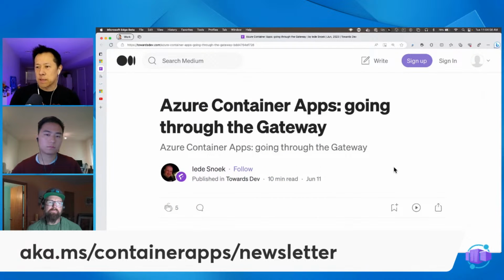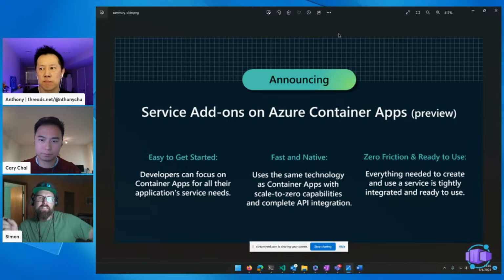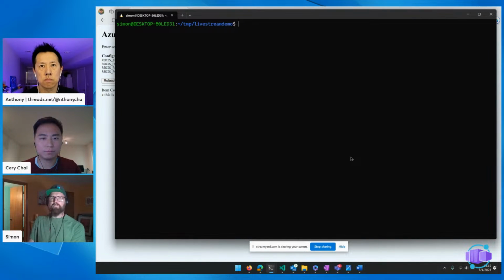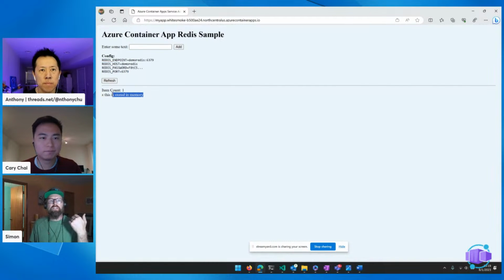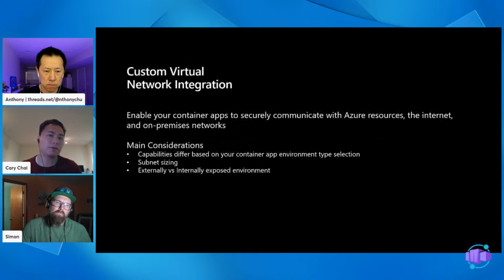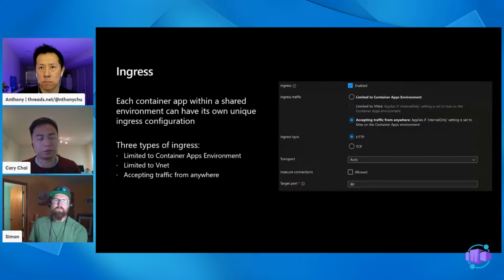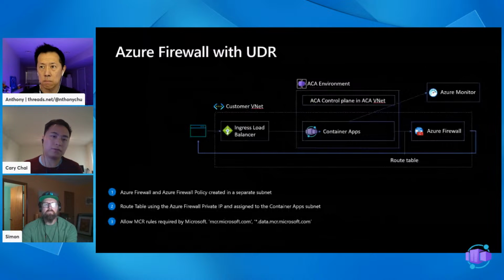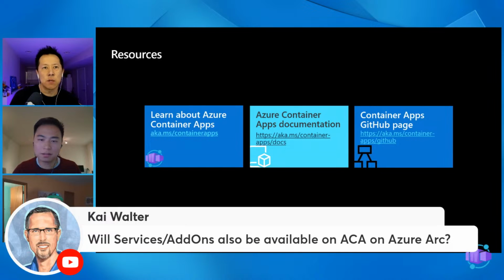Azure Container Apps Community Standup - Networking and add-ons in Azure Container Apps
Join Cary Chai, Simon Jakesch, and Anthony Chu for the latest product news and community highlights. This month we'll have a deep dive on networking and see how add-ons make it super easy to spin up services on Container Apps.

Chapters:
00:00 Countdown
03:04 Welcome to the Azure Container Apps Community Standup
03:51 Community highlights
09:47 Service Add-ons on Azure Container Apps preview
11:11 Demo
18:54 Q&A
23:04 Azure Container Apps Networking overview
37:52 Resources
38:22 Q&A
42:43 Wrap

Featuring: Cary Chai, Anthony Chu (@nthonychu), Simon Jakesch